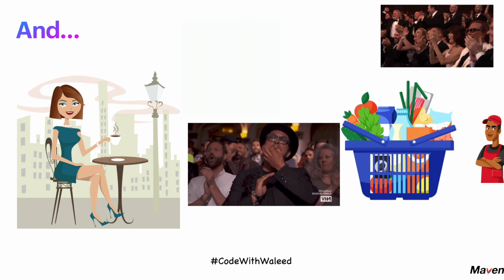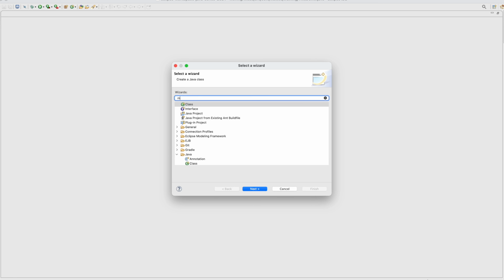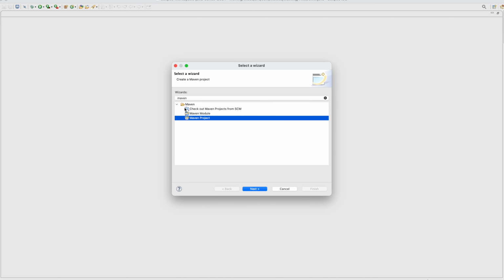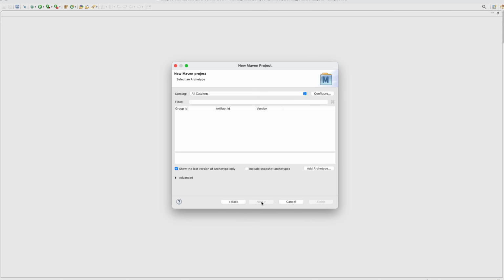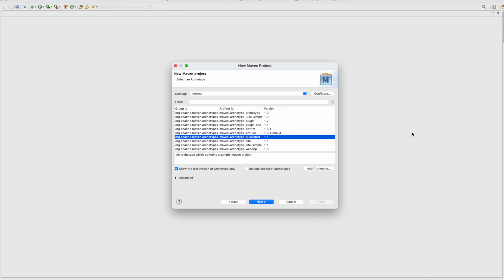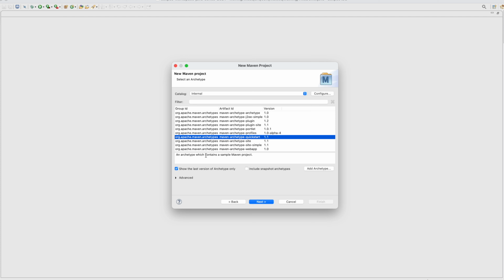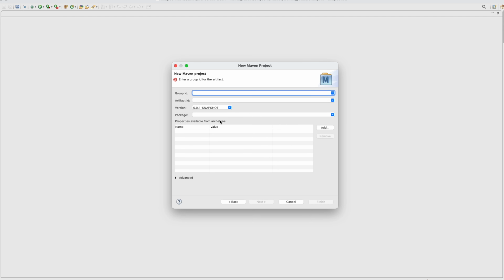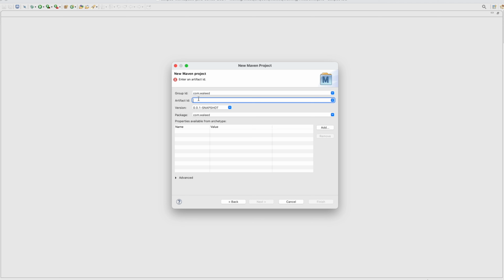02 Maven Creating the first project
In this video I walk you through the process of creating a new maven project in eclipse. I also talk about what an archetype in maven is and how do you configure a new maven project.